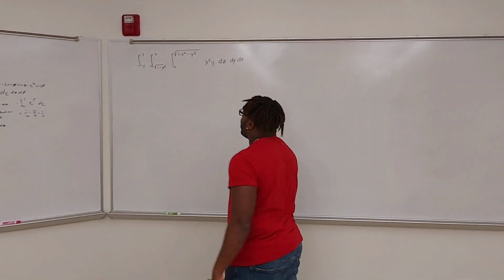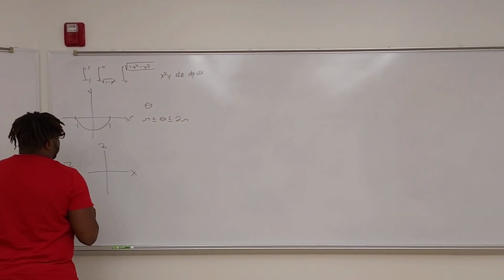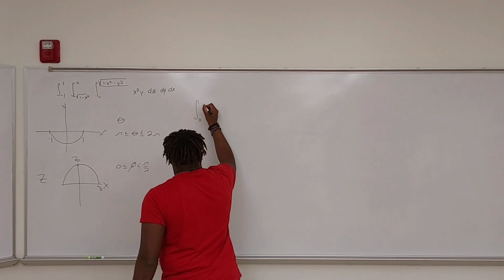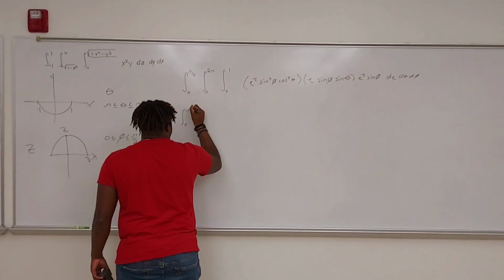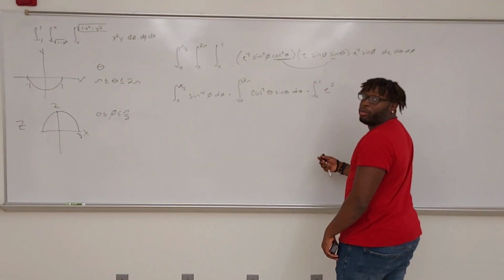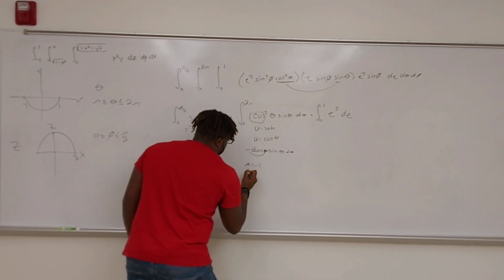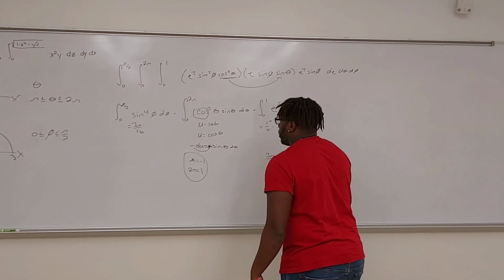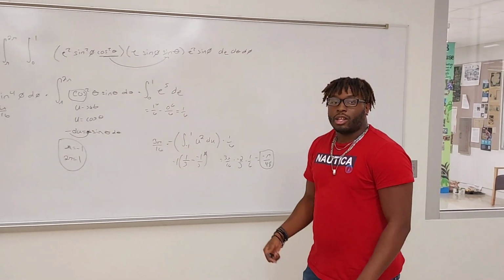still not a math teacher. part 2